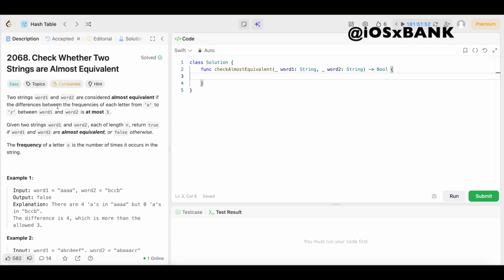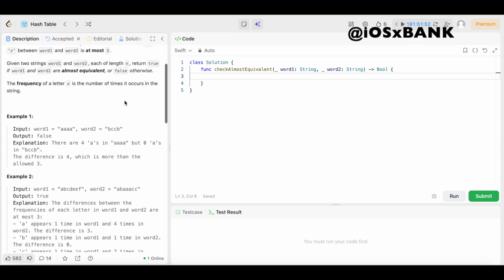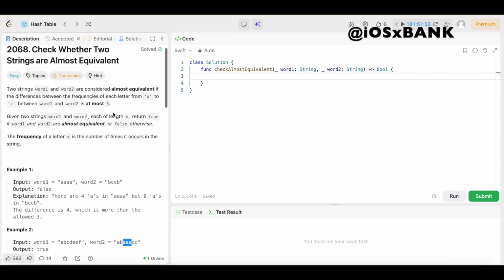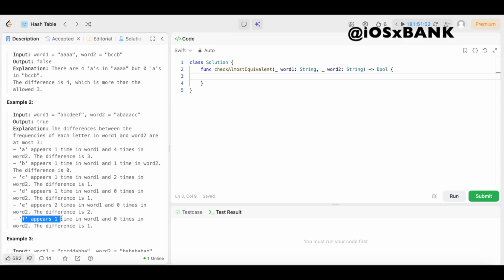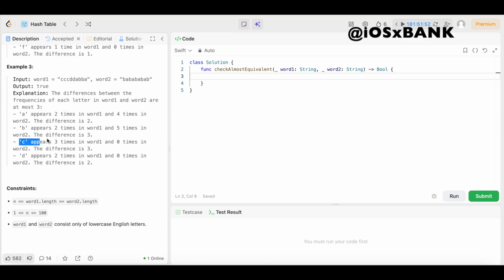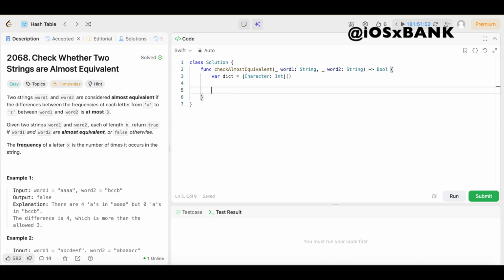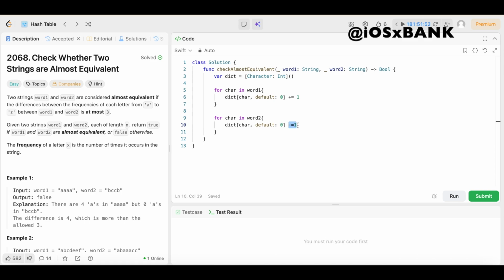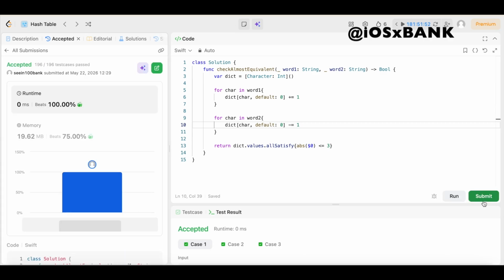Day 749: LeetCode Problem 2068. Check Whether Two Strings are Almost Equivalent - Swift